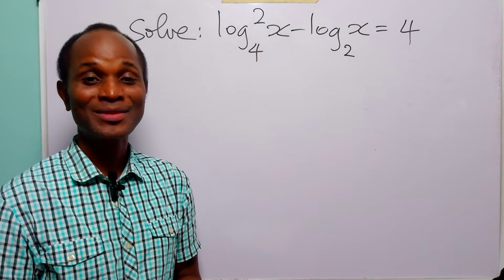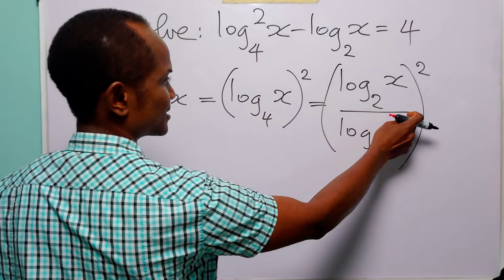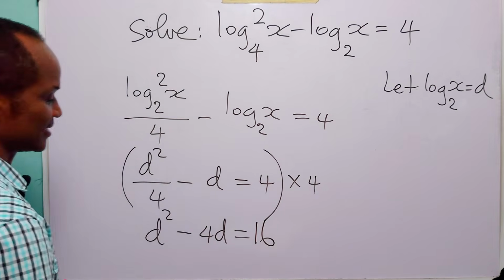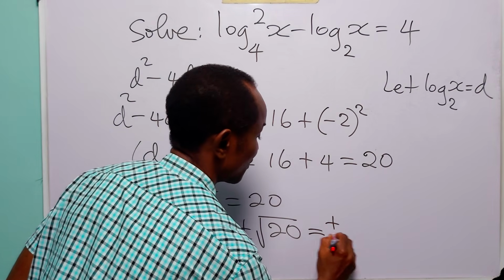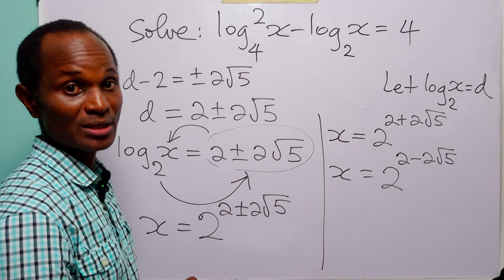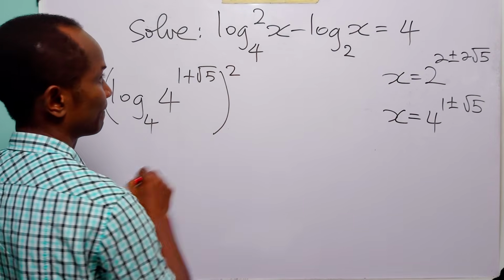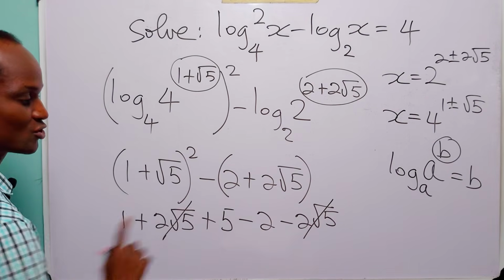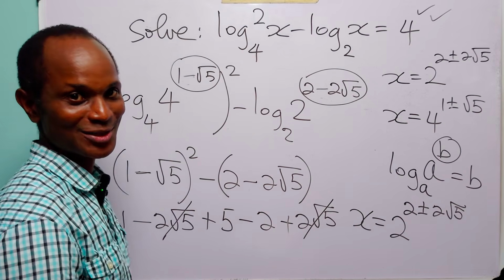Can You Solve This Log Equation? (Most People Can’t!)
Are you struggling with Logarithmic equations?  I'd like to help you with that. In this math tutorial video, we solve the logarithmic equation log²₄x − log₂x = 4 step by step, breaking it down into simple methods that high school students, senior secondary students, A-level students, and math enthusiasts can easily follow.

By using logarithm laws and substitutions, we transform the problem into a quadratic equation in terms of log₂(x), making the solution process clear and systematic. This tutorial not only demonstrates how to handle equations involving different logarithm bases but also reinforces important concepts like base conversion and logarithmic identities, which are essential for exam preparation and competitive problem solving. If you are studying logarithms for school exams, preparing for A-levels, or practicing Math Olympiad-style problems, this video will guide you through the solution and deepen your understanding of logarithmic equations.